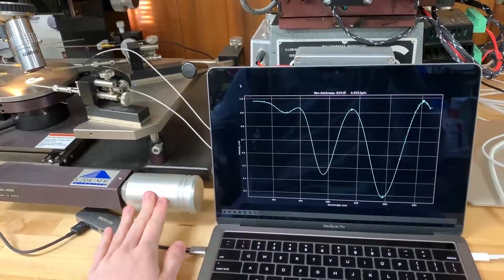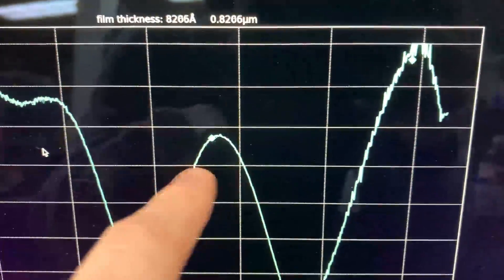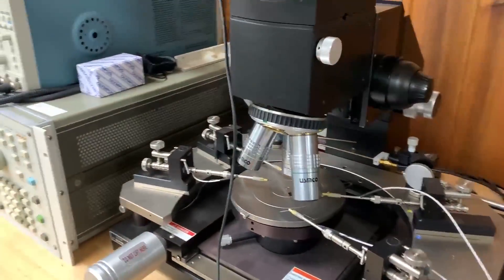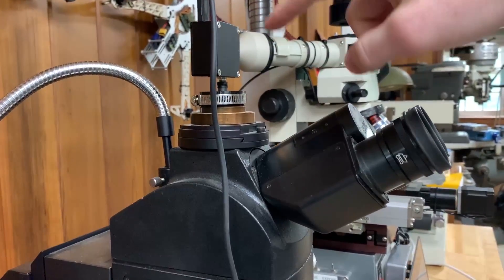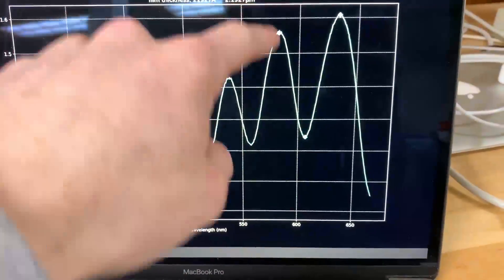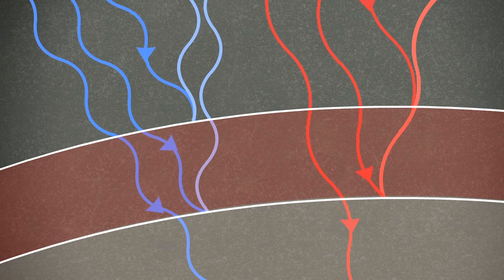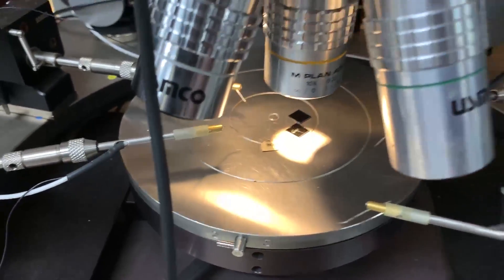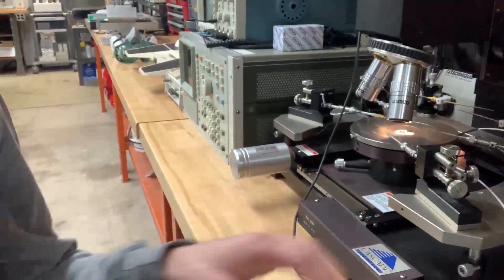Simple Thin Film Thickness Measurement with Spectrometer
Measuring the thickness (thinness?) of thin films using an optical spectrometer and a light bulb